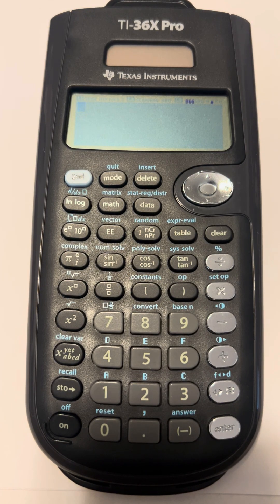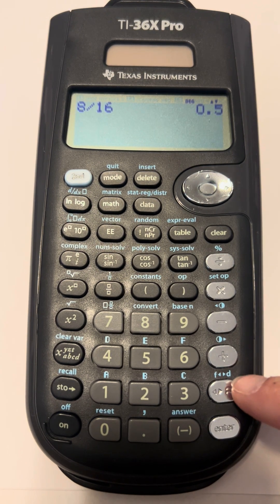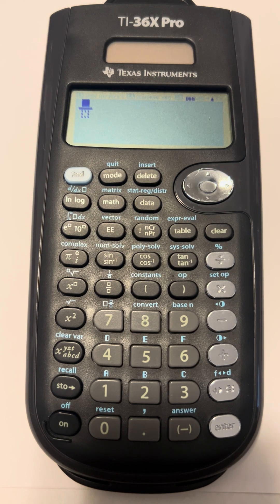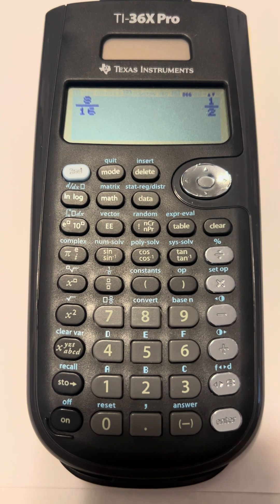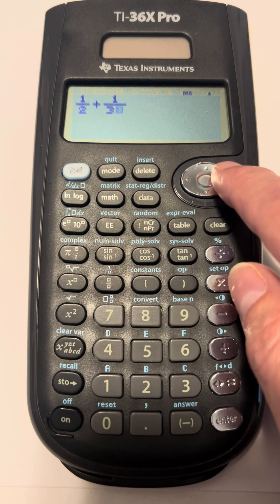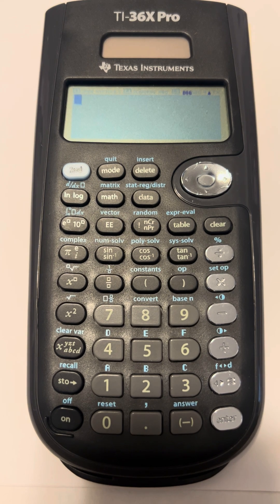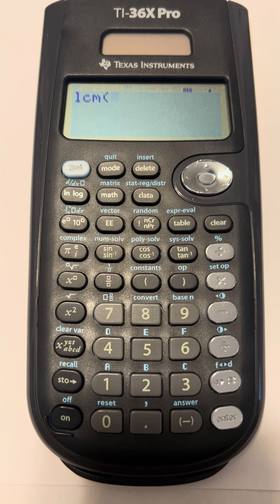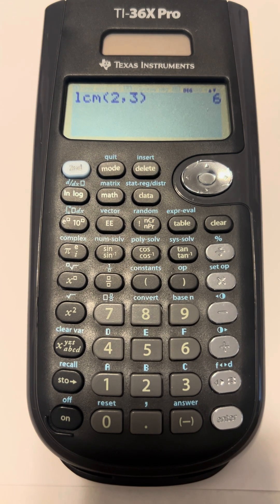Fractions in the TI-36X Pro Calculator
In this video, I’ll show you how to input fractions, reduce fractions, convert from fractions to decimals and vice versa￼, and use the calculator to find the least common denominator.